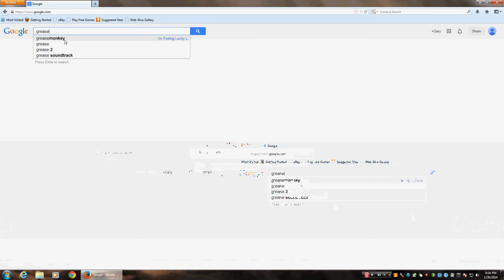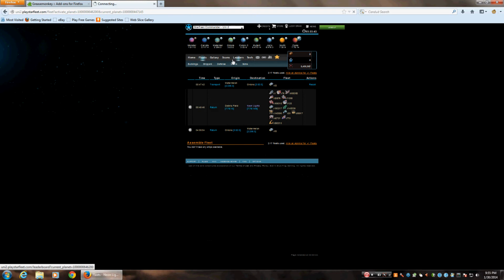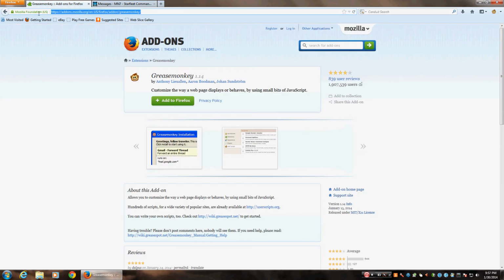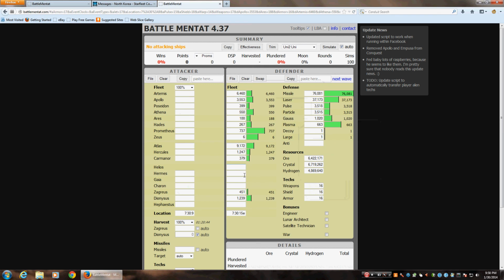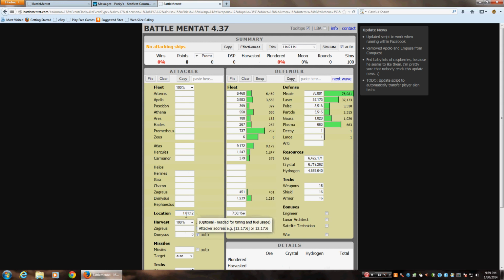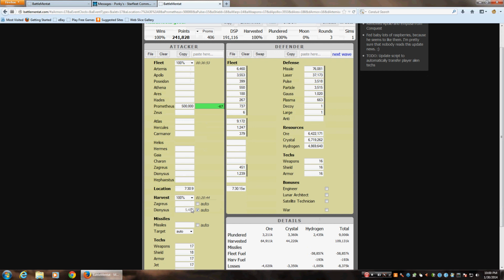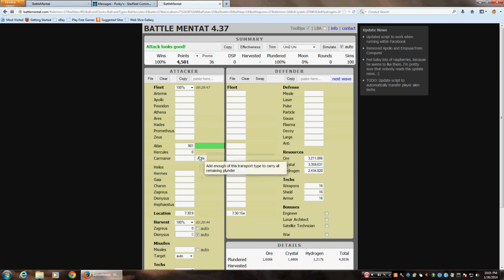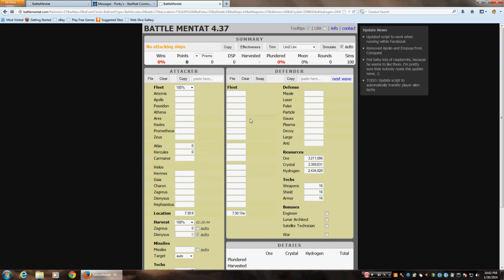How to Install GreaseMonkey and Battlementat script